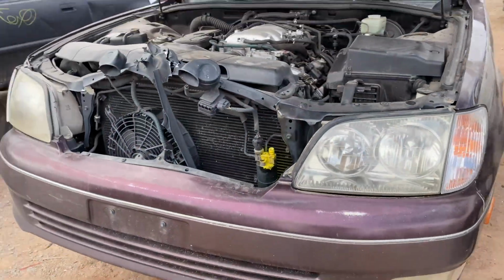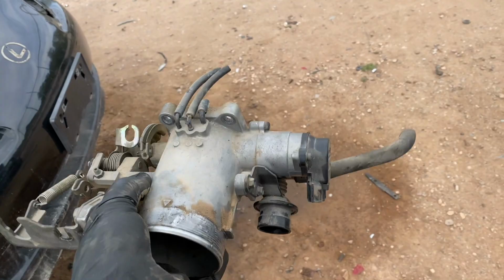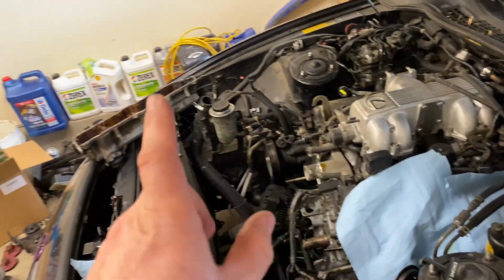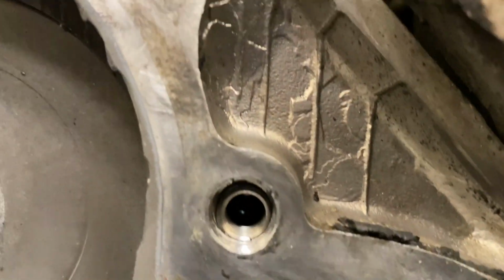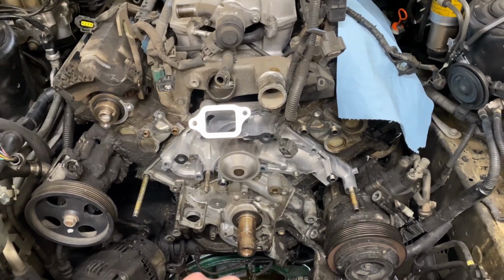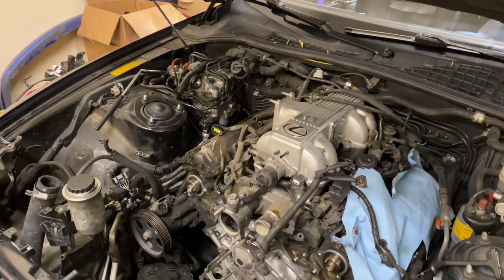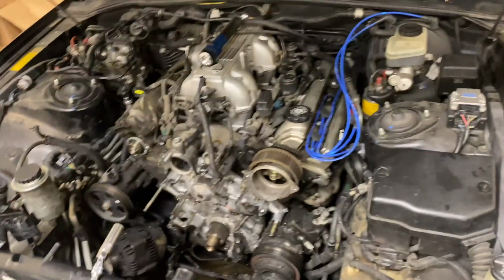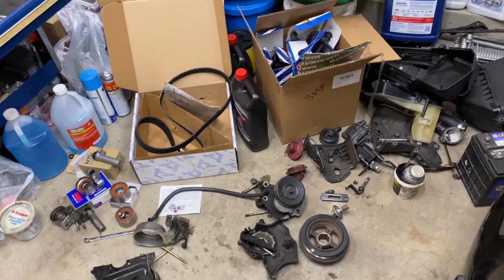Junkyard parts for the SC400!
More from May 2020. Found the bracket I needed from an LS400, and scored a non-traction control throttle body! Helicoil fun and starting reassembly of the front of the engine.